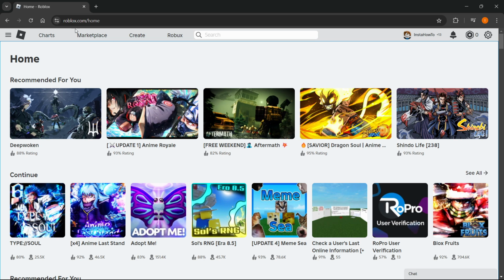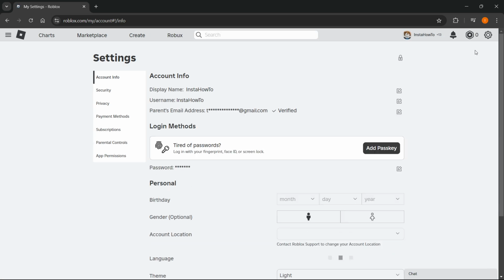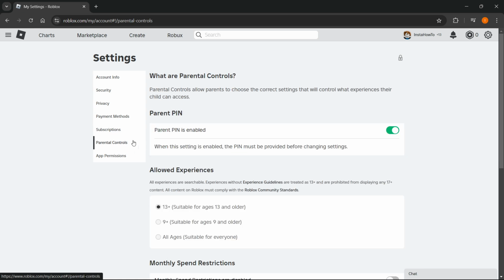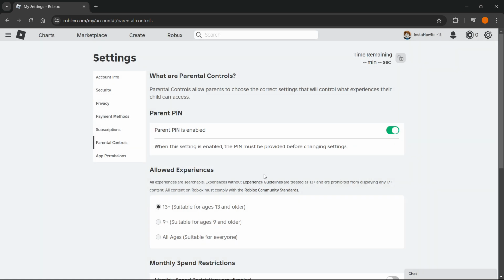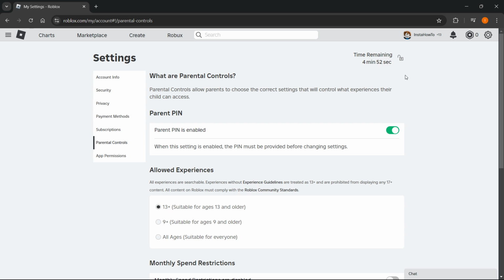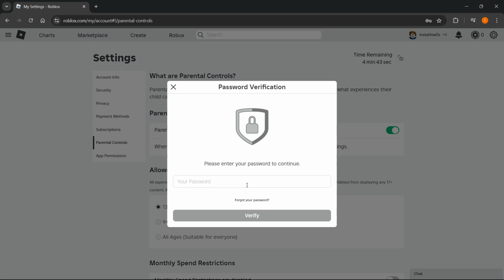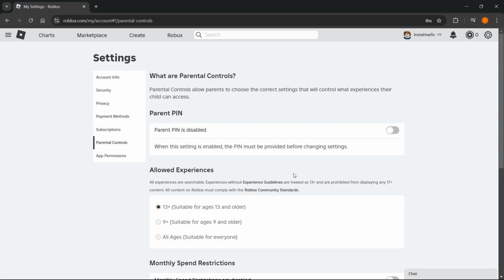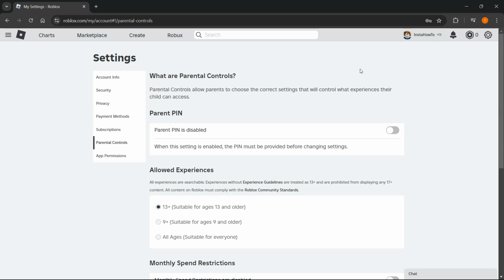How To FIX You Cannot Perform This Action With A Locked PIN Unlock Your PIN In Accounts (EASY FIX)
In this video, I'll show you how to fix You Cannot Perform This Action With A Locked PIN Roblox error, quickly and easily in 2026.

This is a full guide on how to fix Roblox you Cannot Perform This Action With A Locked PIN Unlock Your PIN In Accounts.